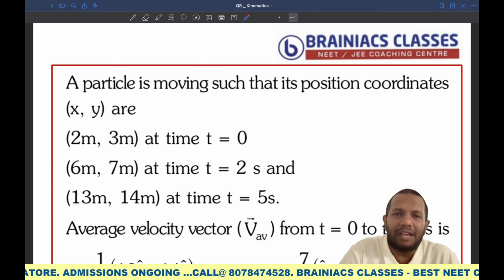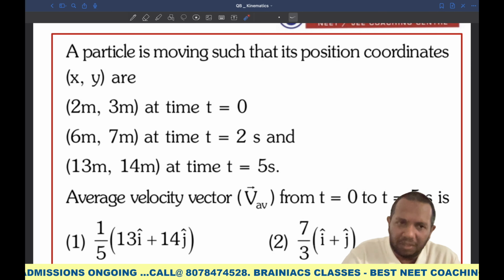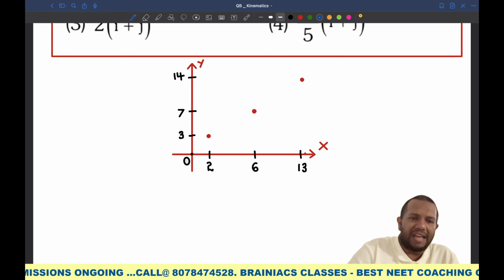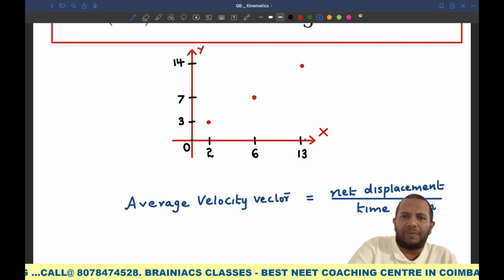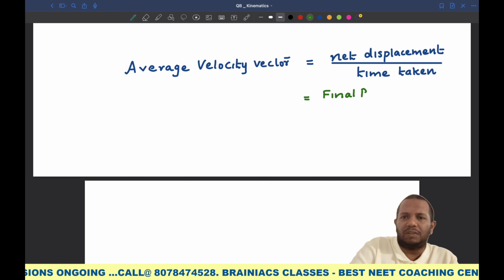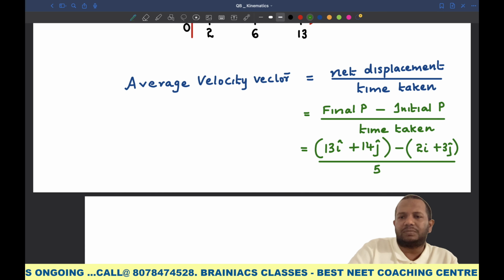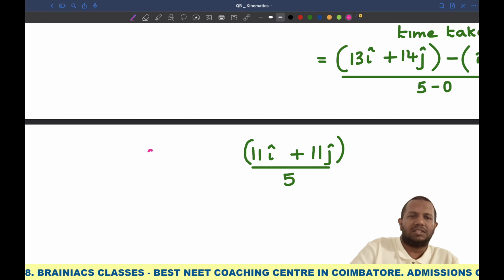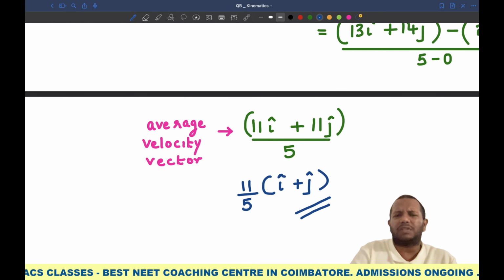A particle is moving such that its position coordinates (x,y) are(2m,3m) at time t=0,(6m,7m) at time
A particle is moving such that its position coordinates (x,y) are
(2m,3m) at time t=0,
(6m,7m) at time t=2 s and
(13m,14m) at time t=5 s.
Average velocity vector ( Vavg) from t=0 to t=5 s is: